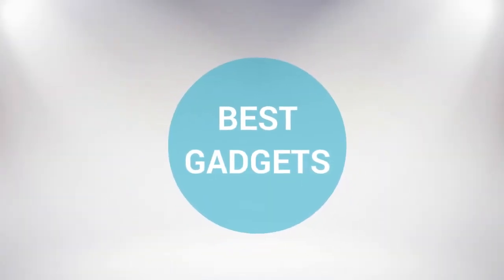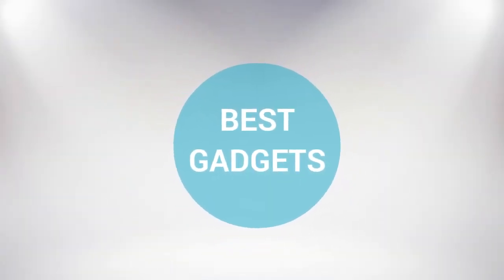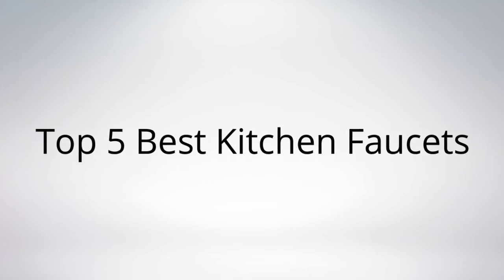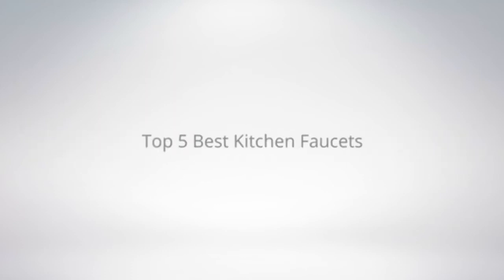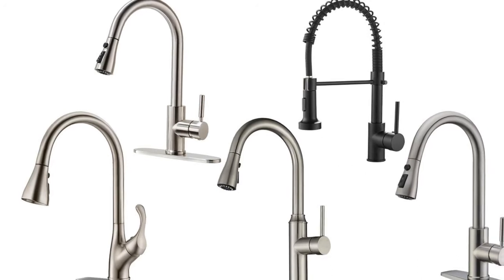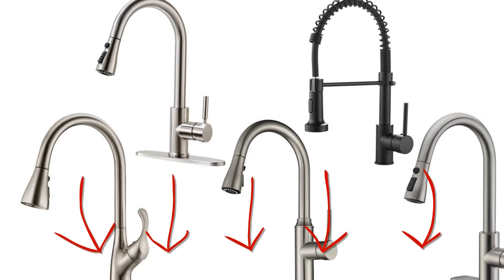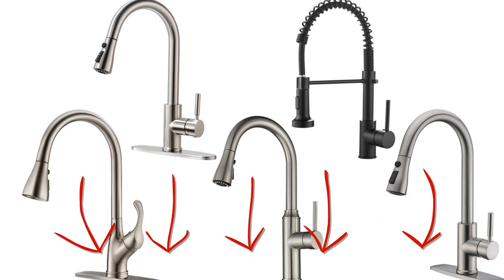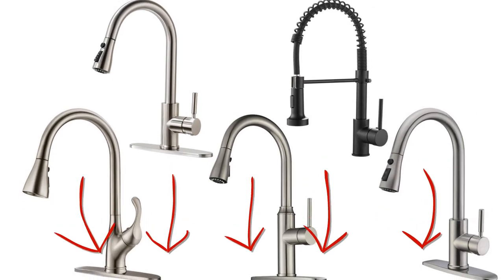Top 5 Best Kitchen Faucets 2020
Top 5 Best Kitchen Faucets

I put links to each Kitchen Faucets reviews at Amazon page in the description, So you can check out the other reviews at Amazon.

#5. WEWE Single Handle High Arc Brushed Nickel Pull out Kitchen Faucet,Single Level Stainless Steel Kitchen Sink Faucets with Pull down Sprayer

#4. Kitchen Faucet Pull Down-Arofa A01LY Commercial Modern Single Hole Single Handle high arc Stainless Steel Brushed Nickel Kitchen Sink faucets with Pull Out Sprayer

#3. APPASO Pull Down Kitchen Faucet with Sprayer Stainless Steel Brushed Nickel - Single Handle Commercial High Arc Pull Out Spray Head Kitchen Sink Faucets with Deck Plate

#2. Kitchen Faucets Commercial Solid Brass Single Handle Single Lever Pull Down Sprayer Spring Kitchen Sink Faucet, Matte Black OWOFAN

#1. Kitchen Faucet, Kitchen Sink Faucet, Sink Faucet, Pull-down Kitchen Faucets, Bar Kitchen Faucet, Brushed Nickel, Stainless Steel, RULIA PB1020